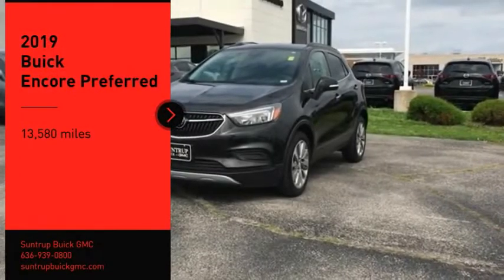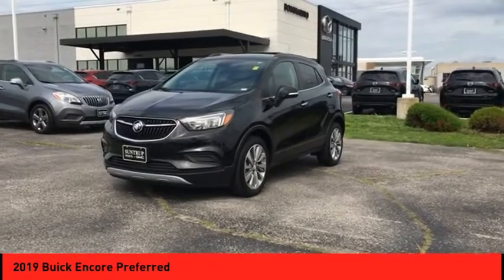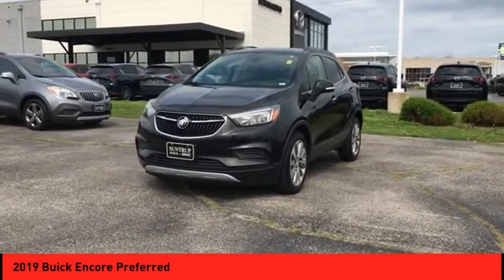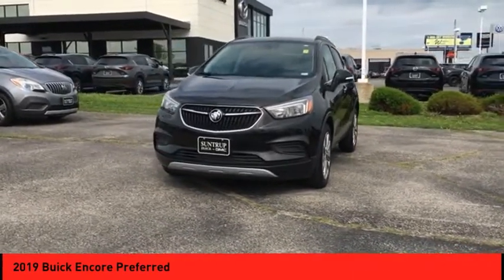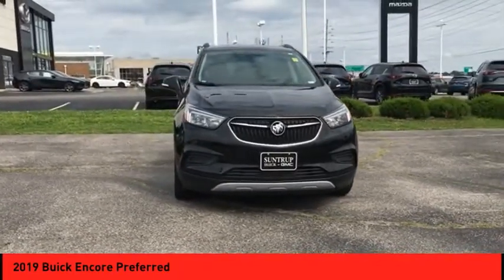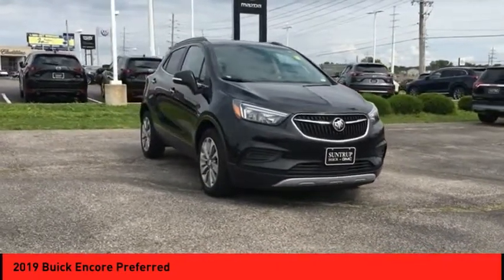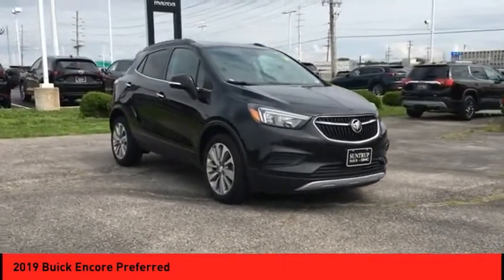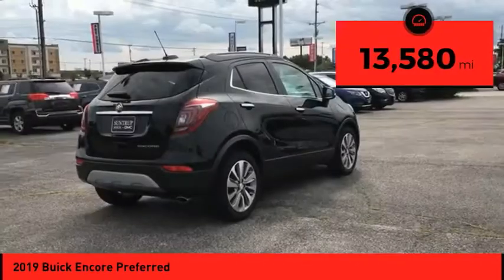2019 Buick Encore St. Peters MO P5562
2019 Buick Encore Preferred

When you're ready to upgrade your ride, opt for this 2019 Buick Encore Preferred, which includes features such as backup sensor, push button start, backup camera, stability control, traction control, Sirius satellite radio, OnStar Communication System, side air bag system, and digital display.  Don't skimp on safety. Rest easy with a 5 out of 5 star crash test rating.  For a good-looking vehicle from the inside out, this crossover features a stunning ebony twilight metallic exterior along with an ebony interior.  Connect to all your Bluetooth devices!  Don't waste a moment with push button start.